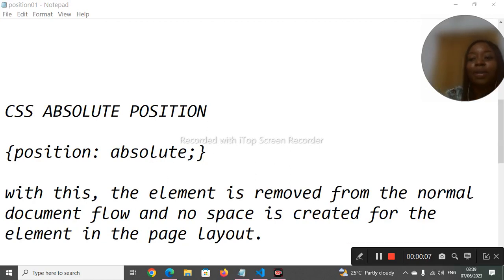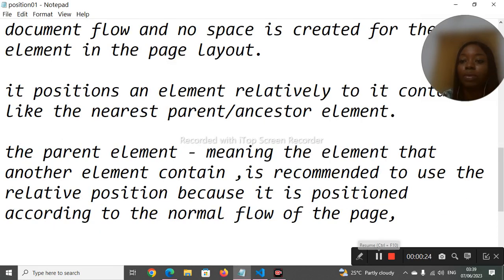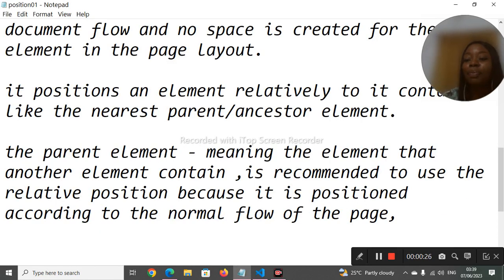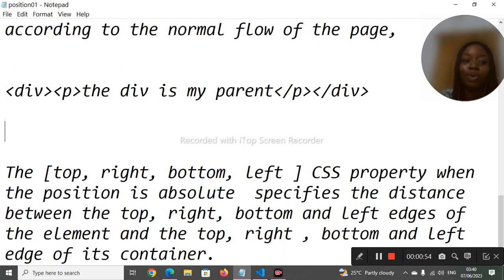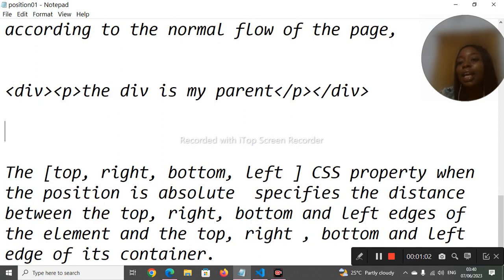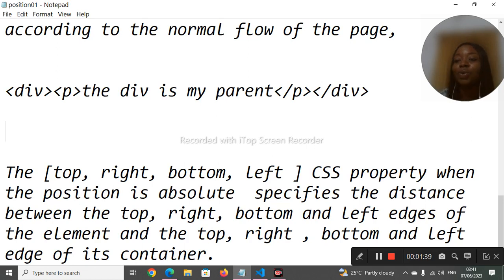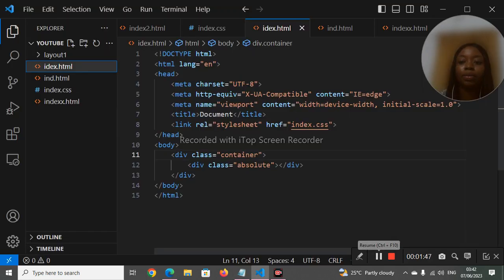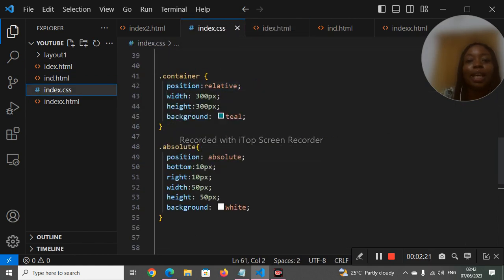css absolute position